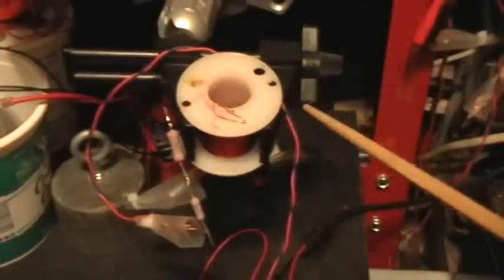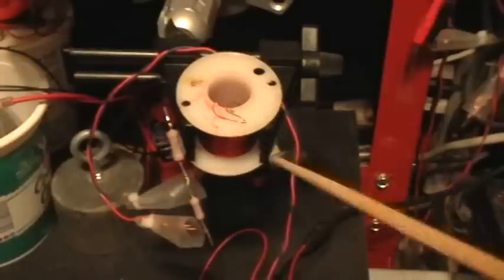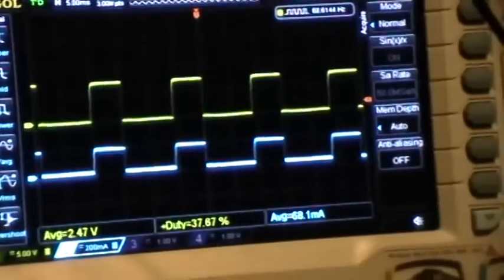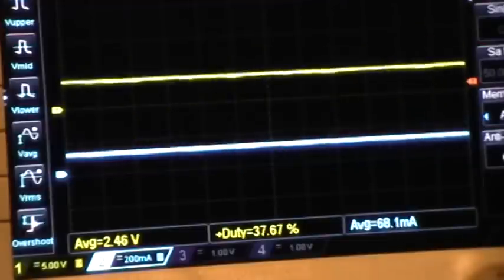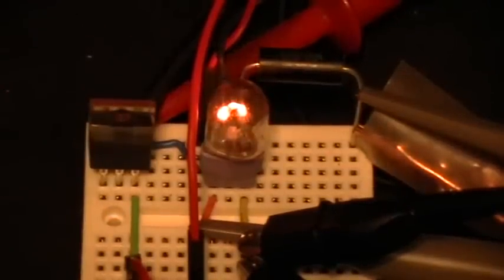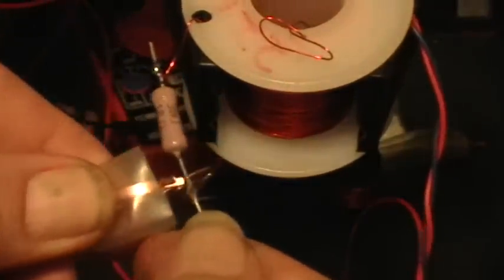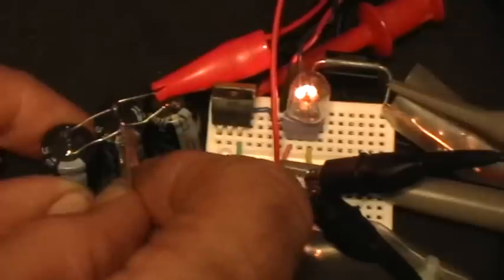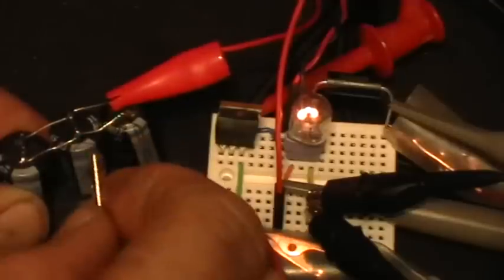Scoposcopy: Pulsed Circuit Anomaly from TinMan ?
UPDATE: Read the end of the Description for the proper way to calculate power in the bulb.

Here's my replication of the effect that TinMan noticed with his Bedini SSG. I set up a pulsed circuit that didn't need a rotor or selftriggering, just using a mosfet switched by my Function Generator, to achieve the same effect.

The light bulb "should" be brighter with more average current flowing through it when the capacitor is connected, but if the circuit resistance is right, it does the opposite.

The scope shows the current through and the voltage drop across the bulb, and computes the average values for those measurements during both tests, with and without the capacitor connected.

You can see that the current measurement is quite a bit higher when the cap is connected but with the 21.3 ohm resistor, the bulb is actually dimmer than it was when the cap is disconnected. With no resistor, the bulb is much brighter when cap is connected, as you would expect from the average current reading. And when the resistor is 18 ohms, there is virtually no change in brightness, even though the current is nearly doubled when the cap is connected.

The schematic and the two scope traces appear at the end of the video.

Why do you think this effect happens? Please give your theories and speculations in the comments.

Thanks to TinMan for reporting this interesting bit of Scoposcopy anomaly... it might make a difference when measuring pulsed circuits. But don't be misled by the "Red Herrings" !

Now posted to the thread on ou dot com:

OK, are we all done chasing the Red Herrings now?

Here's the solution, taken from my present readings of my circuit without inductor. (The calculations take into account the temperature coefficient of resistance since the bulb's actual current and Vdrop are being used to compute its resistance.)

With capacitor connected (bulb dimmer):
The input current from the CH2 CVR is 0.082 A. The Vdrop across the bulb is 2.8 Volts. This is constant wrt time.
So the bulb's resistance is 2.8/0.082 = 34.1 ohms.  And the power being dissipated by the bulb is I2R = (0.082)2 x 34.1 = 0.224 Watt.

With capacitor disconnected (bulb brighter):
The input current _during the pulse_ is 0.163 A, and the Vdrop across the bulb _during the pulse_ is 6.32 V.  So the resistance of the bulb is 6.32/0.163 = 38.8 ohms.
And the power dissipated _during the pulse_ is therefore I2R = (0.163)2 x 38.8 =  1.03 Watts. BUT the _DUTY CYCLE_ of the pulse is only 31 percent, or 0.31.
Therefore the true _average power_ being dissipated by the bulb is 1.03 W x 0.31 = 0.319 Watt. The thermal lag of the filament smooths out the peak power and produces a nearly constant brightness over the entire time.

Since 0.319 Watt is more than 0.224 Watt, the bulb appears brighter when the capacitor is disconnected.

Please check my math and assumptions, and insert your own values for input current, Vdrop across the bulb, and duty cycle of the pulse train.